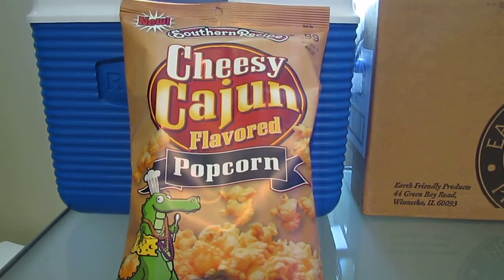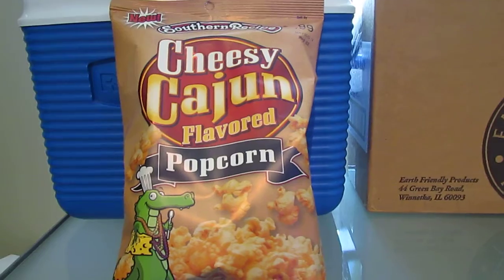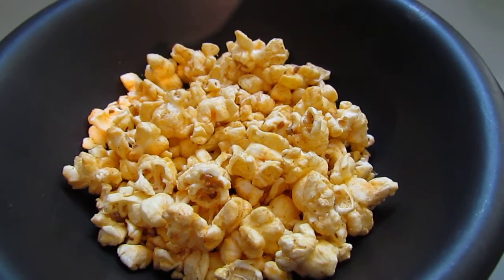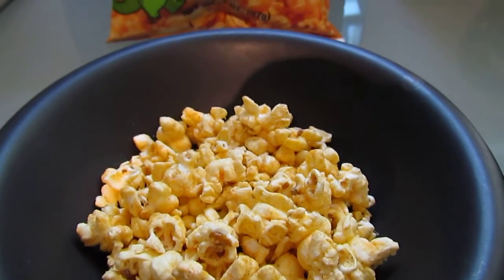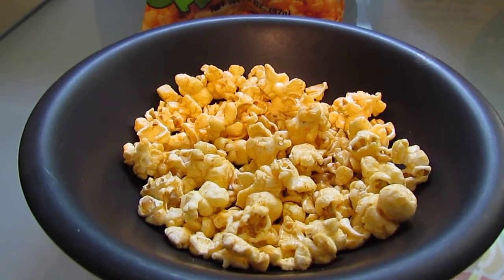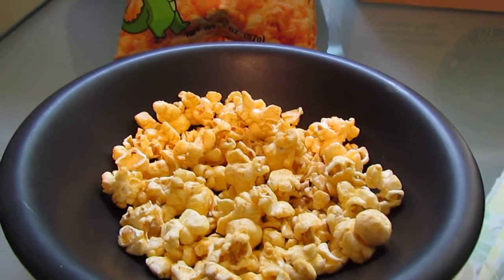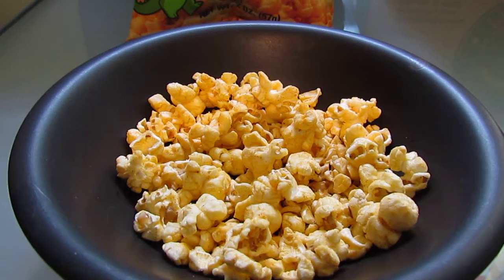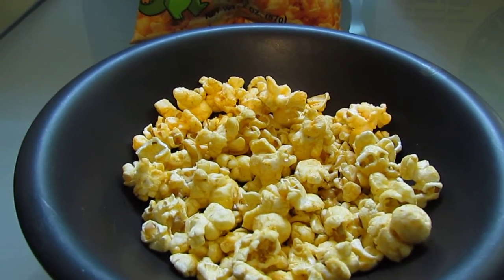Rudolph Foods Co., Inc. Review #1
I was asked by Rudolph Foods Co., Inc. to taste test their snack products. In this vlog, I taste tested their Southern Recipe Cheesy Cajun Flavored Popcorn!